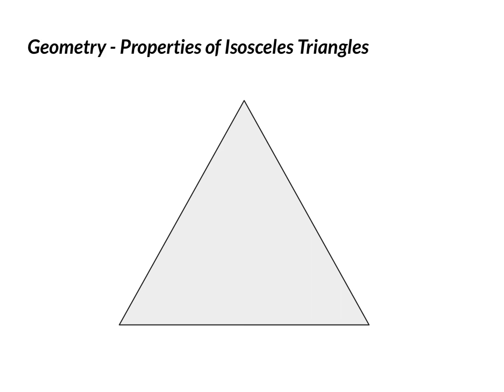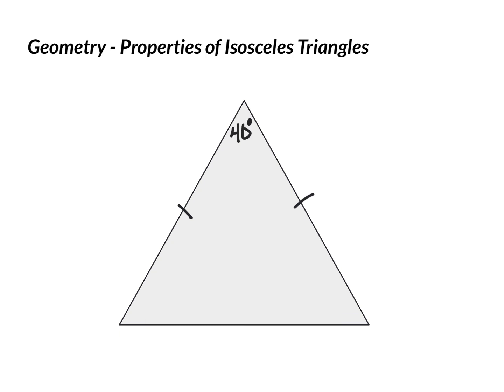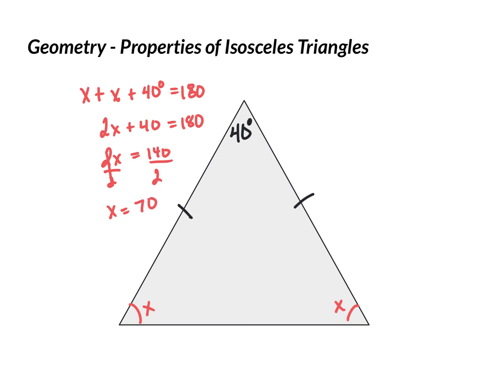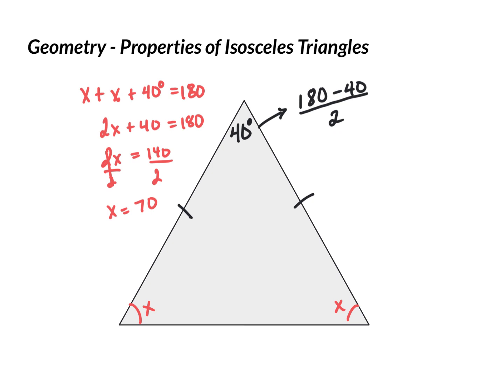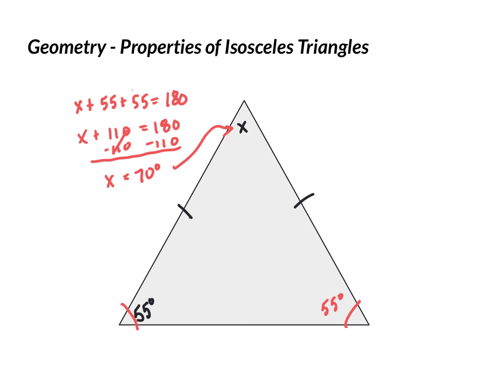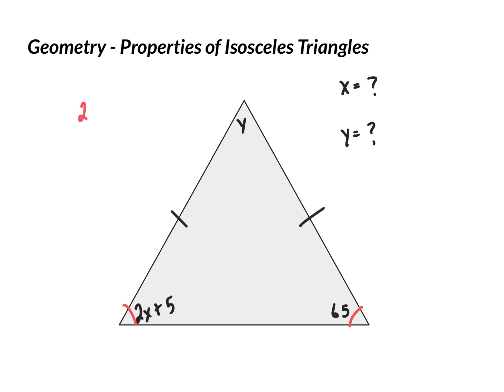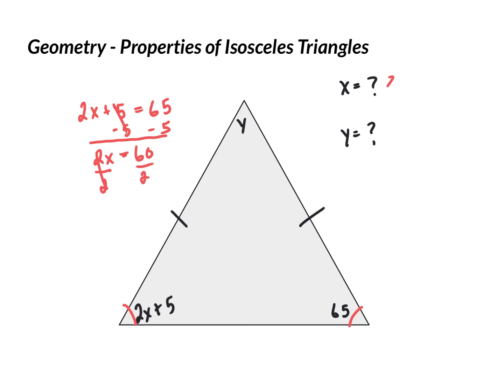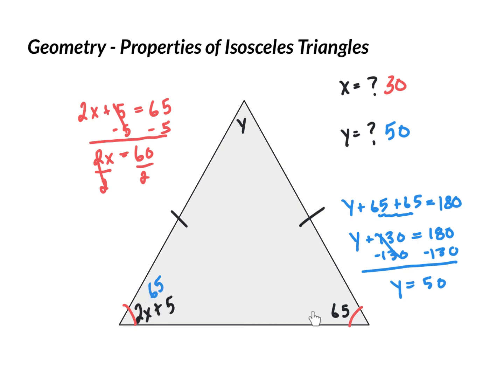Geometry Properties of Isosceles Triangles